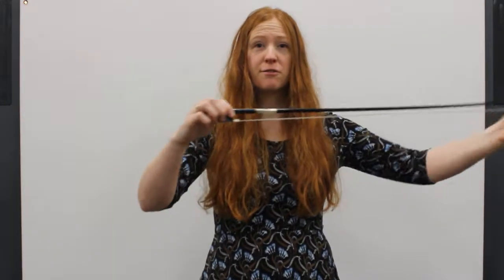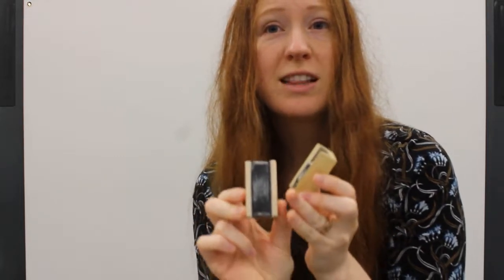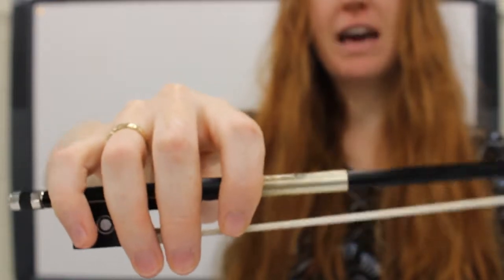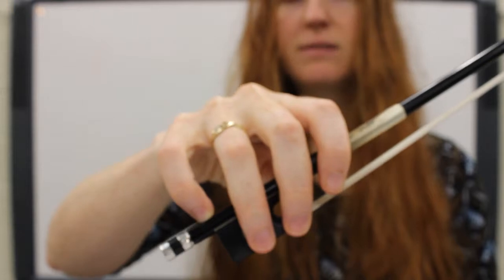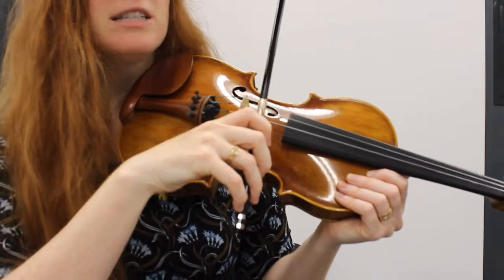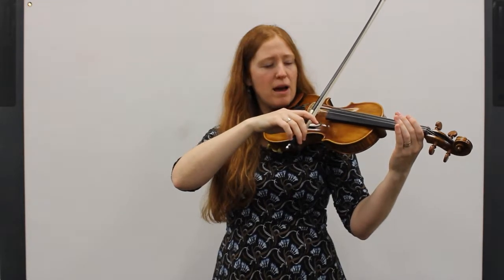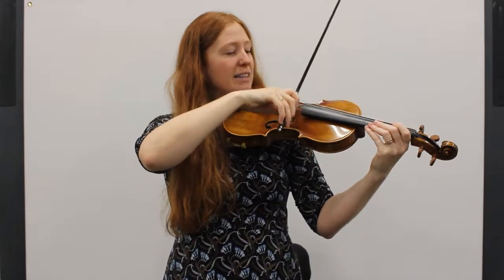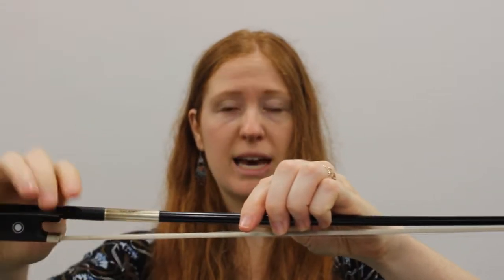Bow Basics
An introduction to using the bow.